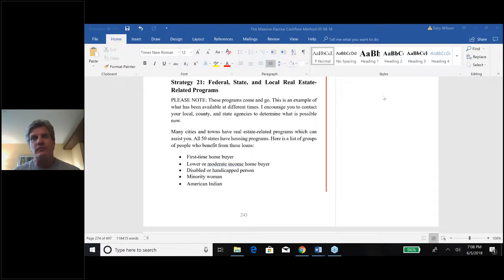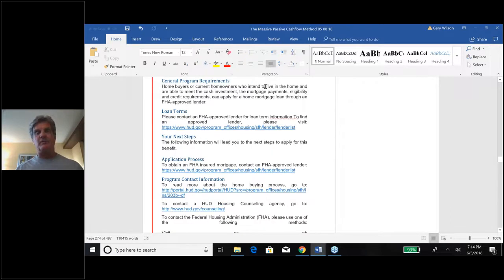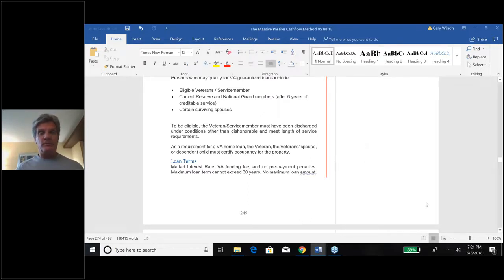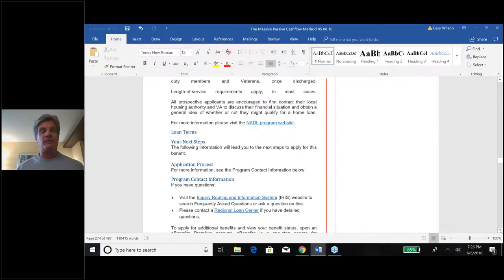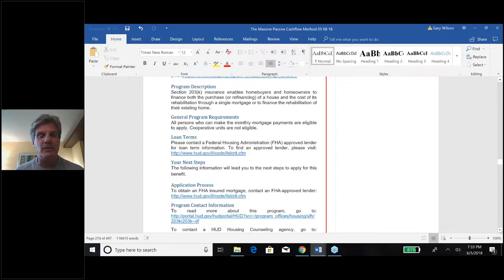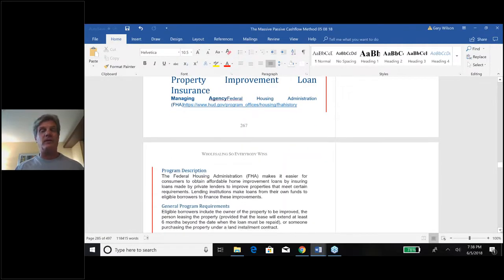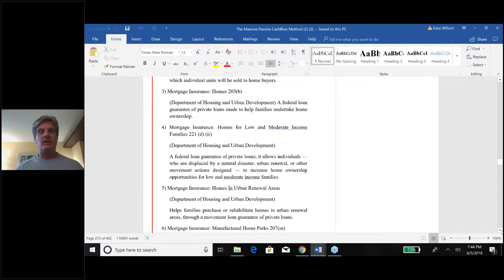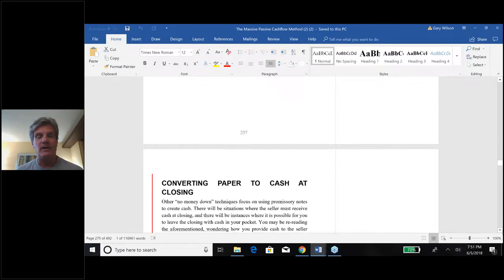Weekly Q & A Webinar Video 129 - Loan Programs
Loan Programs
75% Agent / 25% Team Commission Split
eXp Training.

interest.